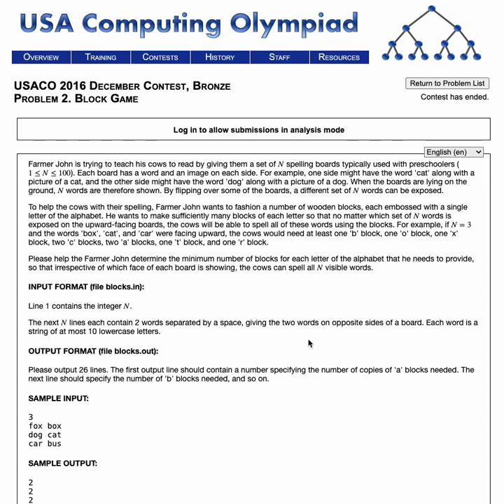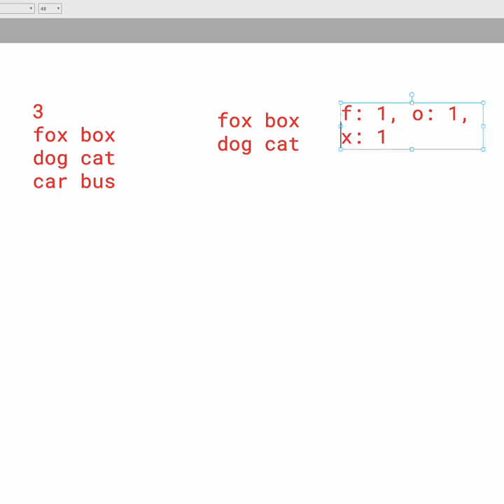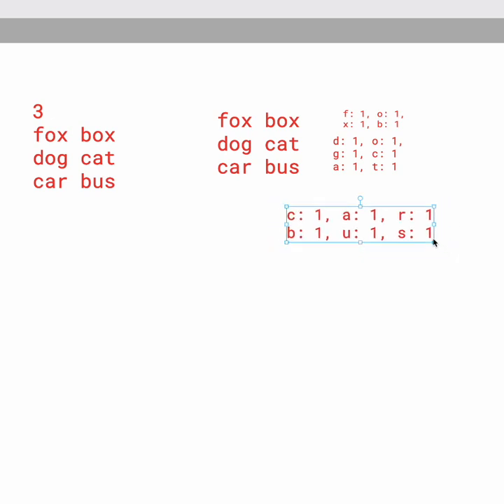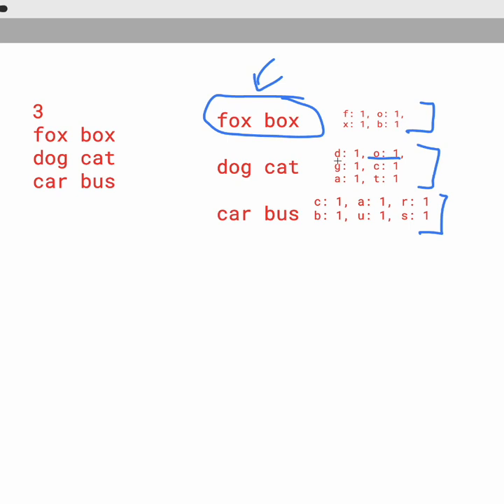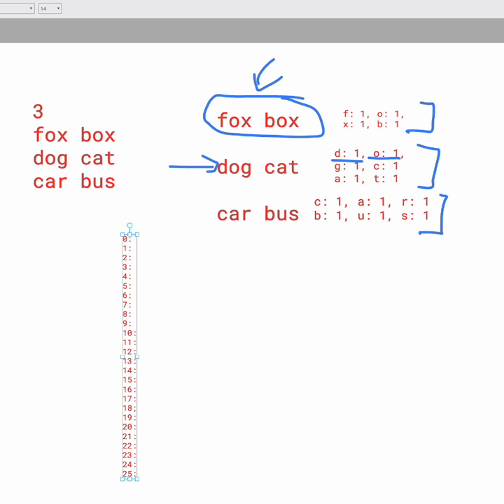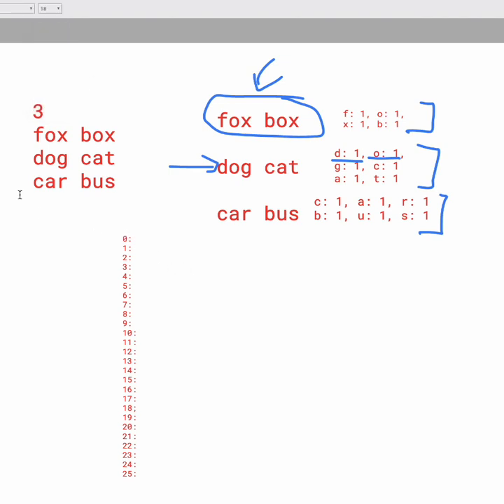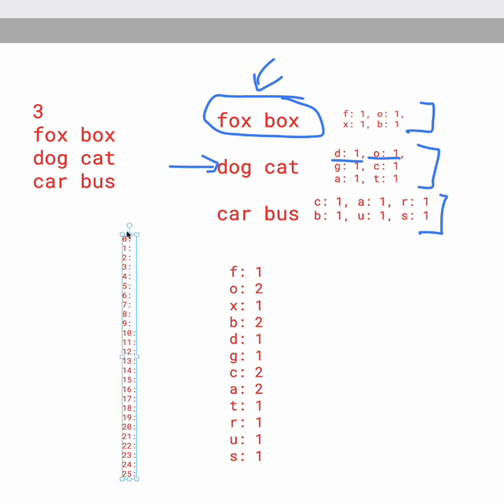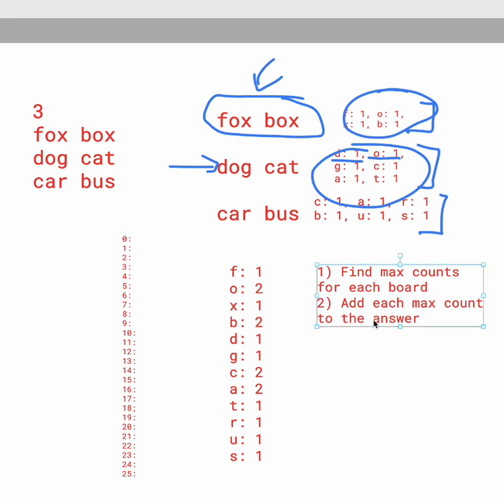USACO 2016 Bronze Block Game Part 2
USACO 2016 DECEMBER CONTEST, BRONZE
PrOBLEM 2. BLOCK GAME